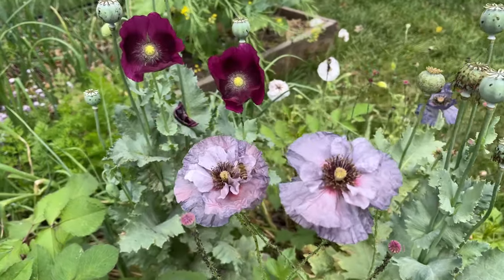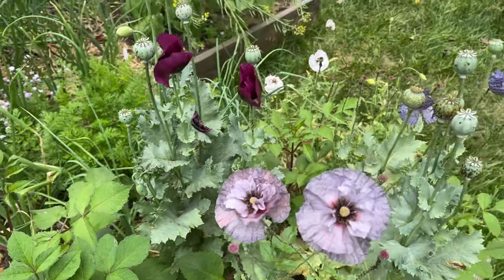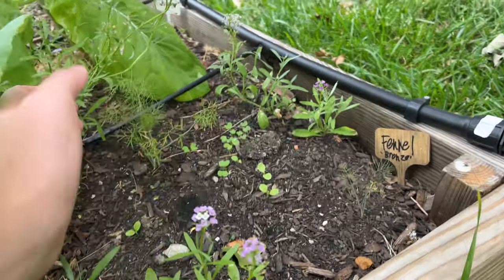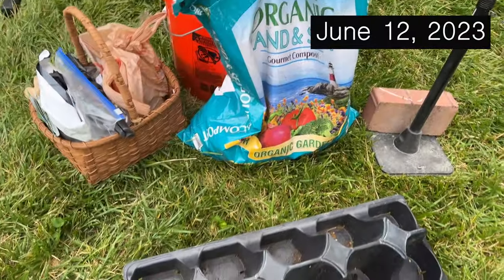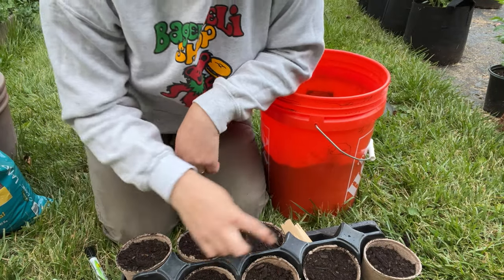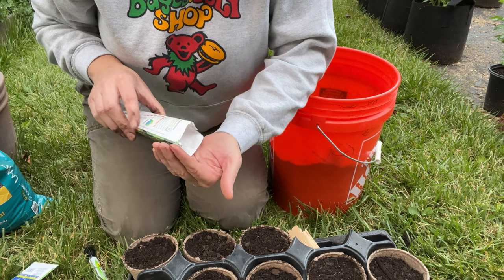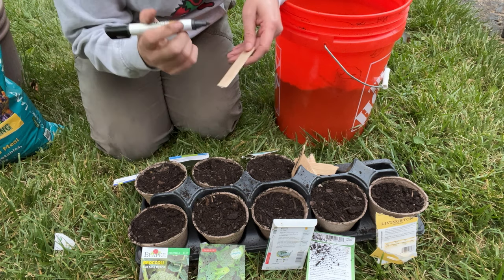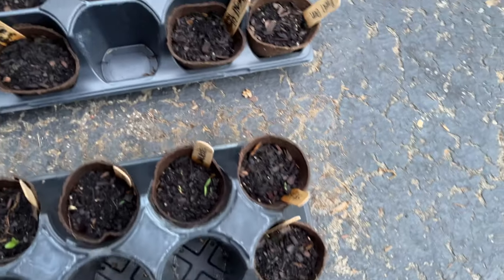Extending My Harvest By Starting Seeds NOW for the Fall and Winter Garden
Hi Guys! Can you believe that it is already the middle of June?! All the little things around me are growing - that includes both my plants and my children. And the garden is so much more fun with them in it- exploring and sometimes destroying all the different, wonderful things I have around.

My goal for this space is to grow my own produce for the year (from seed if possible) and so far I am right on track. But it is crazy to think that right now, in the heat of summer, we need to start thinking and planning for our Fall and  Winter Gardens. So, in this video, I'm bringing you along as I begin the process of intercropping seed around existing (almost spent) plants, and starting new seeds in pots for transfer later this summer.

Now, this video has been almost four weeks in the making, and it is fun to see the progress of my little seedlings! If you are a long-time or a first-time gardener, like me, I hope this found you and encouraged you to start a cool season garden this year.

As always, I thank you for spending time with me and my garden and my family. I hope your summers are full of joyful pockets and restful periods and that you are spending some time enjoying the sunshine.

Do you have any video suggestions, or questions about starting your own backyard raised vegetable garden?

Talk soon,
Maria

The following items are tools/products you will see me working with in the garden. I have only included in this list things that I feel will be helpful for new gardeners, and items I love. It is my sincere intention that these suggestions help you in some way on your gardening journey.

• Espoma Land & Sea Compost
• Seed Starting/ Potting Soil
• Square Foot Gardening Tool
• Garden Marker
• Plant Labels
• 7 Gallon Grow Bags

My Favorite Gardening Books

• All New Square Foot Gardening, 3rd Edition
• Plant Partners: Science-Based Companion Planting Strategies for the Vegetable Garden
• The Year-Round Vegetable Gardener: How to Grow Your Own Food 365 Days a Year, No Matter Where You Live
• Vegetables Love Flowers: Companion Planting for Beauty and Bounty

Seed Companies I Purchase From